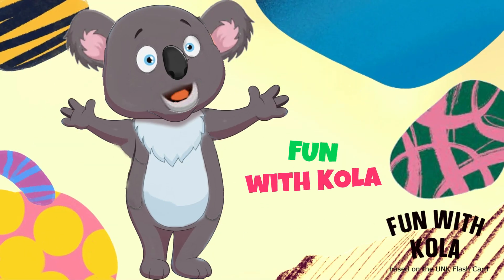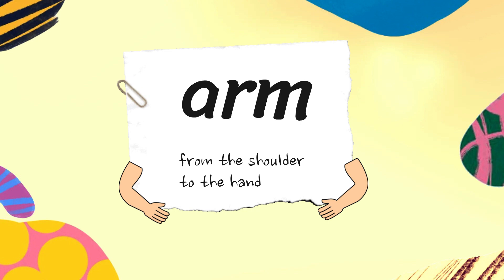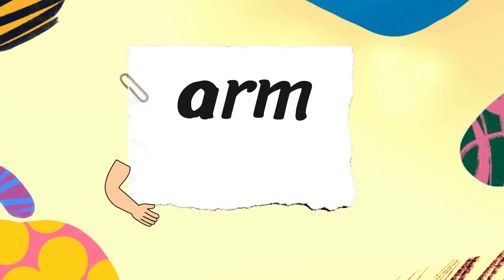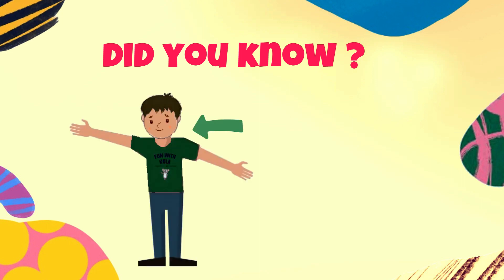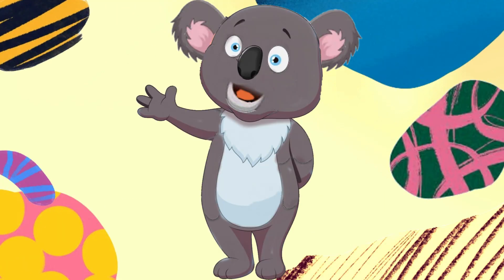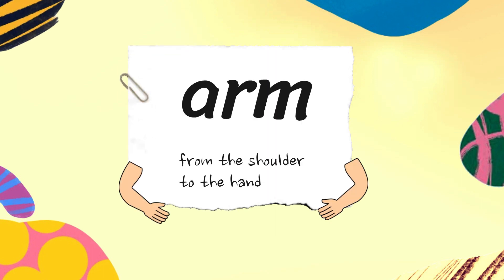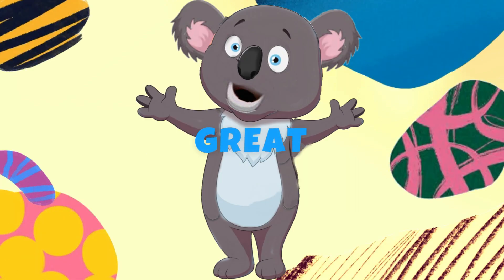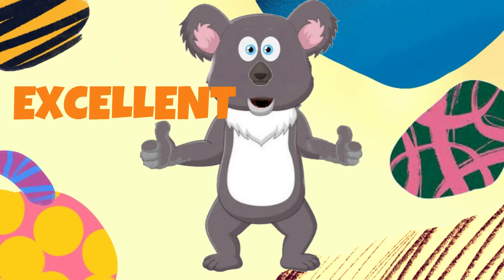ARM - Learn to spell - Letter A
Have fun with KOLA and learn to spell ARM with the alphabet "A"